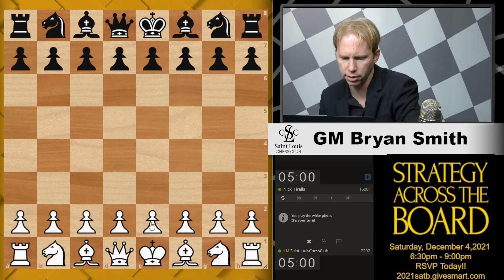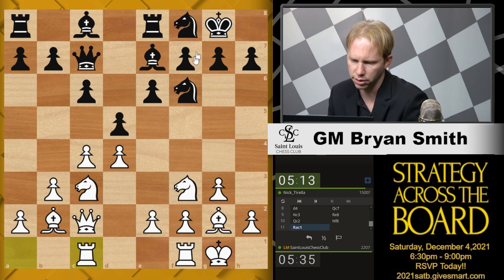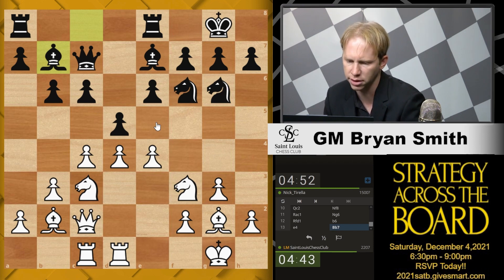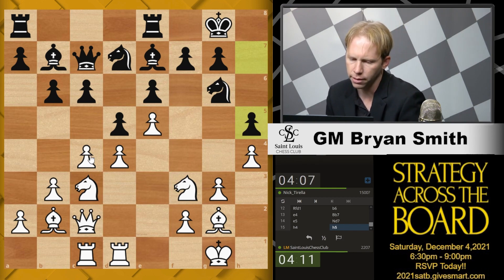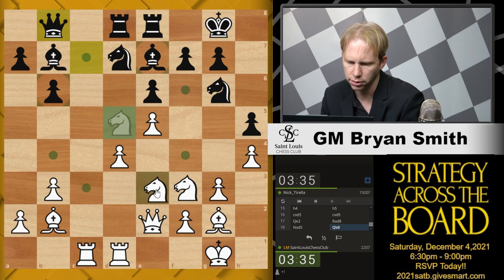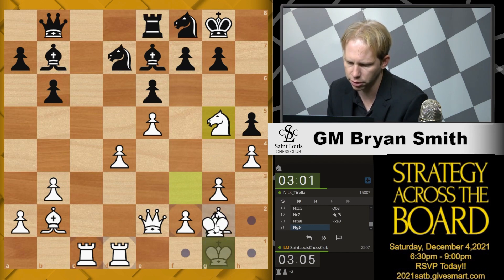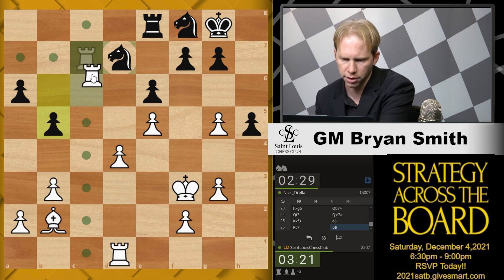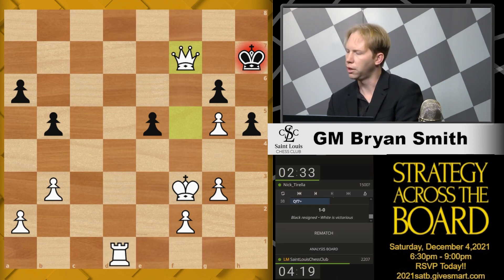GM Bryan Smith Crushes Passive Triangle Defense!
Grandmaster Bryan Smith plays a G/5 +8 against a stream viewer. Originally on Twitch.

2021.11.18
Bryan Smith vs. Nick_Tirella, 2021: A14 English, Neo-Catalan declined